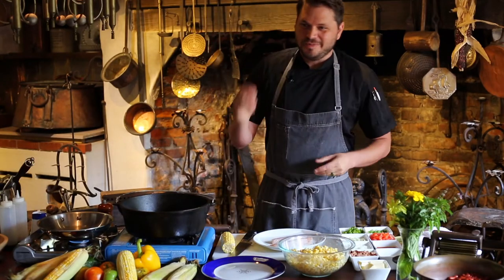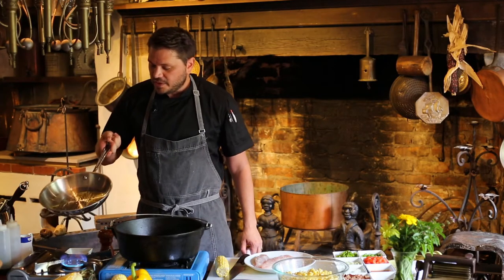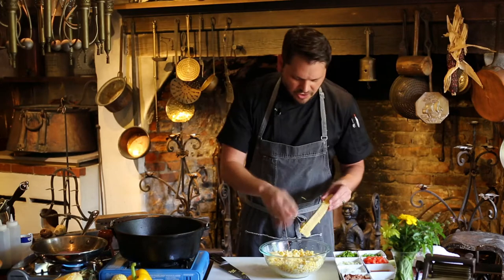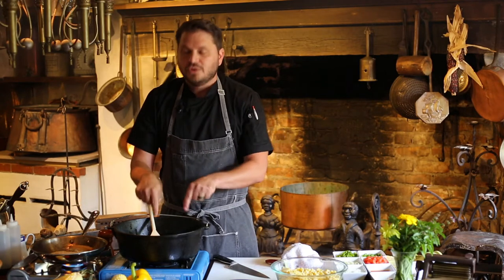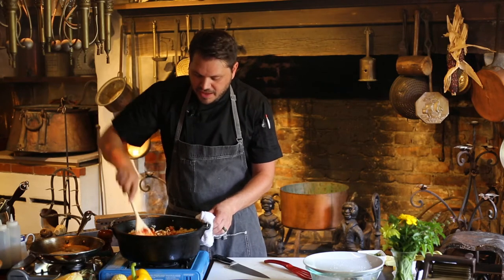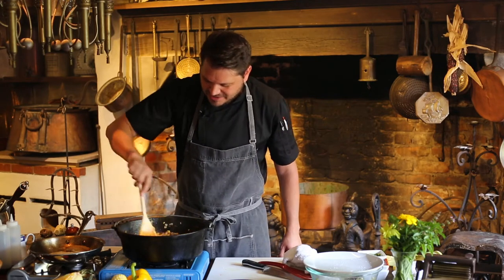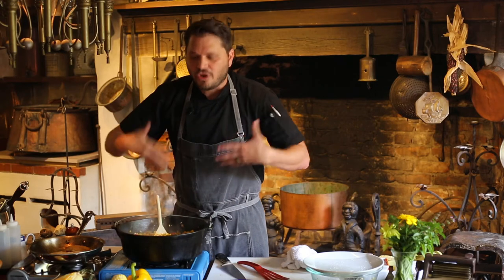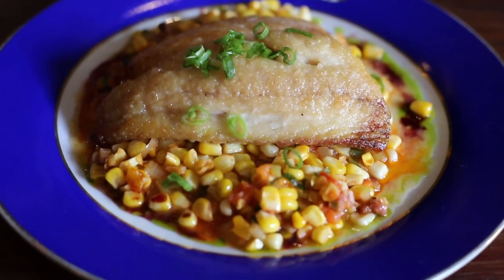Corn Maque Choux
Chef Jeremy Langlois prepares Corn Maque Choux in the old kitchen at The Houmas House Estate.